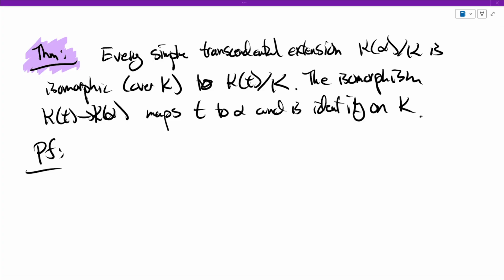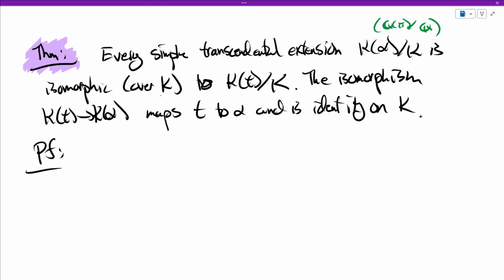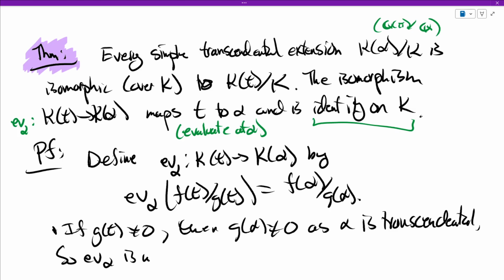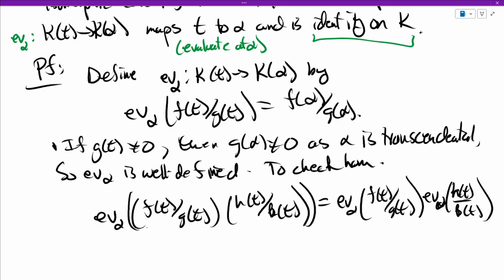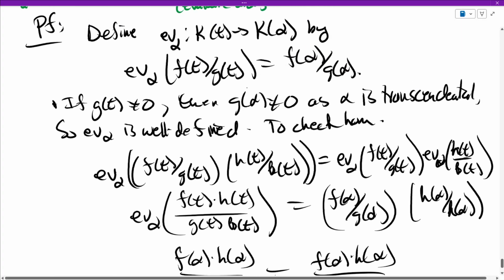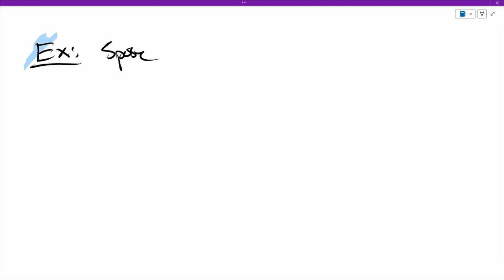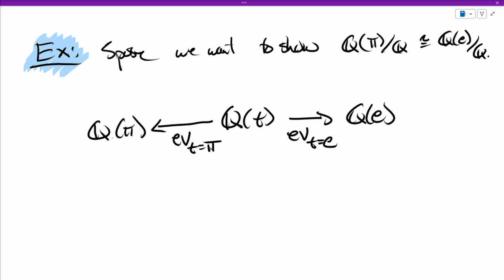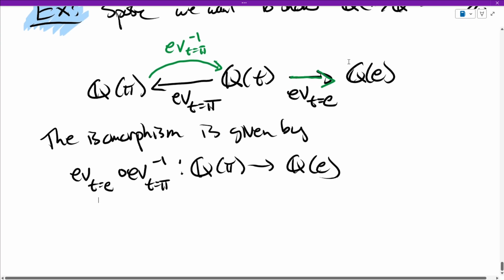Chapter 5, Simple Extensions, All Simple Transcendental Extensions over K are Isomorphic